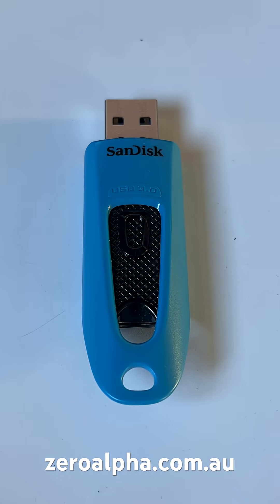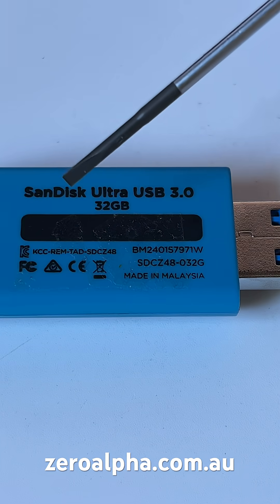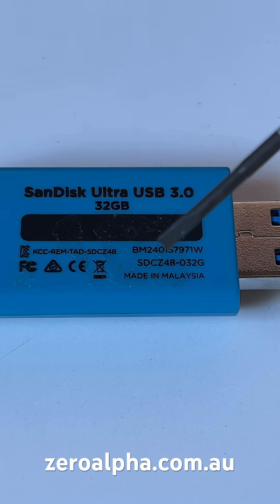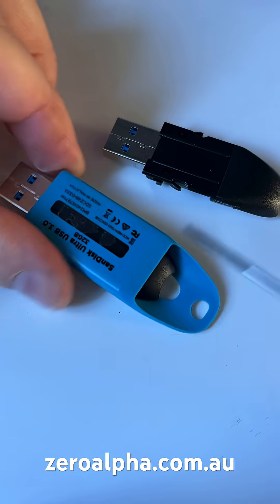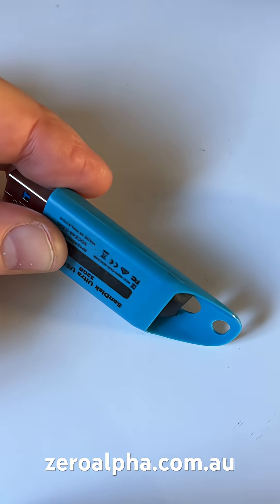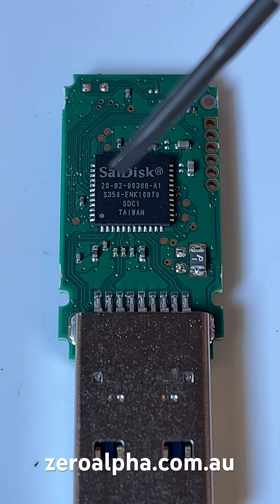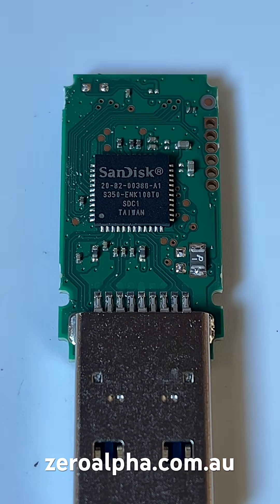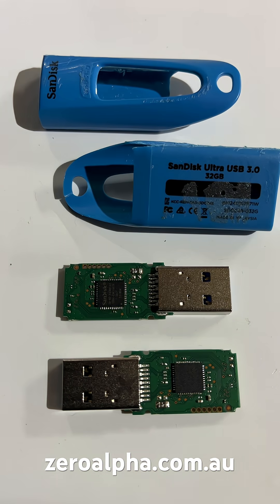SanDisk Ultra USB 3.0 Not Working Data Recovery Repair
This usb flash drive from sandisk is not detecting in any computer. Controller: 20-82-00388-A1.